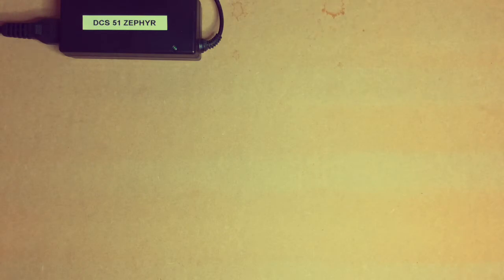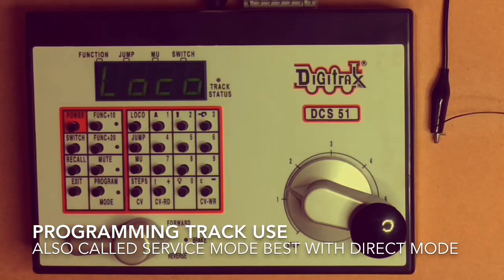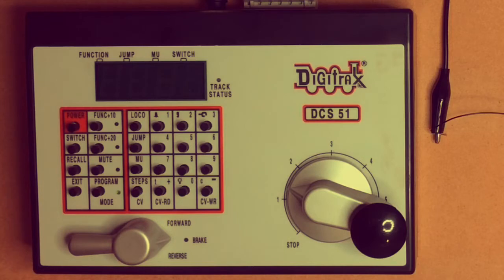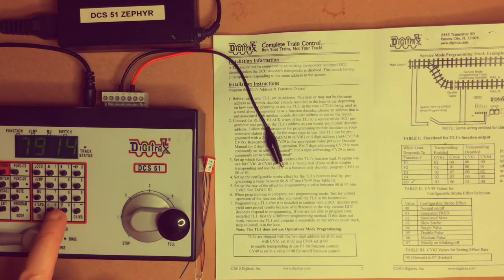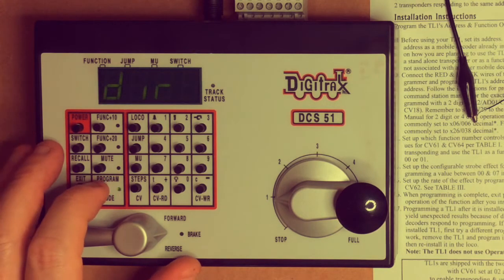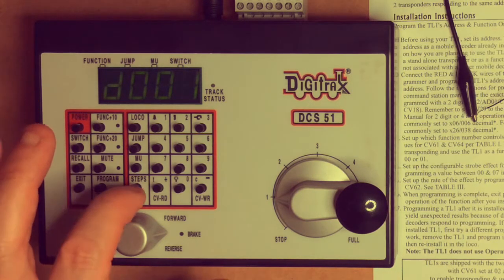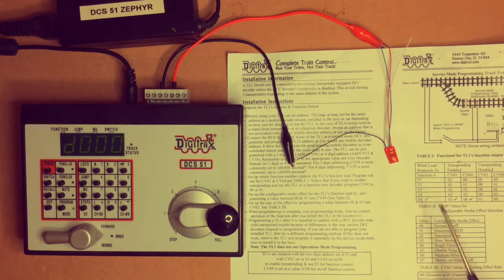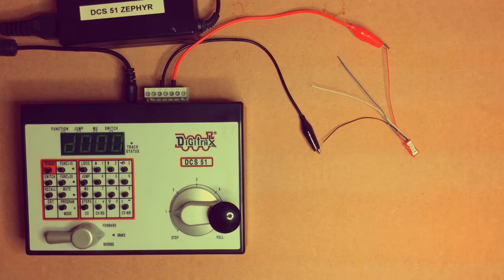Programming the Digitrax TL1 Transponding Decoder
How to program the address and lighting functions on a new out of the packet Digitrax TL1 single function transponding decoder